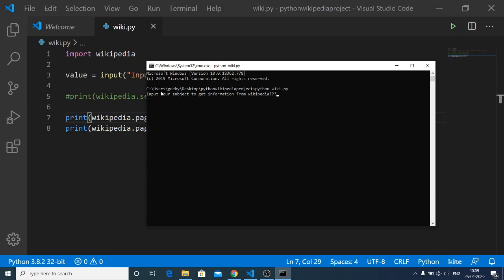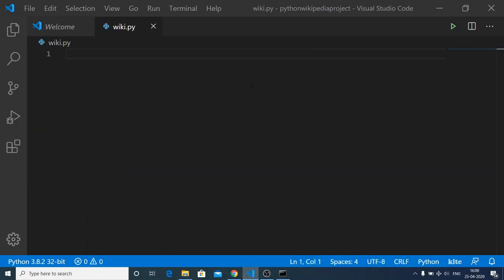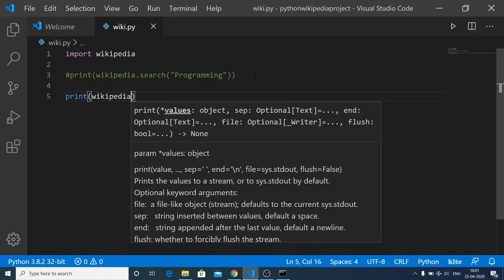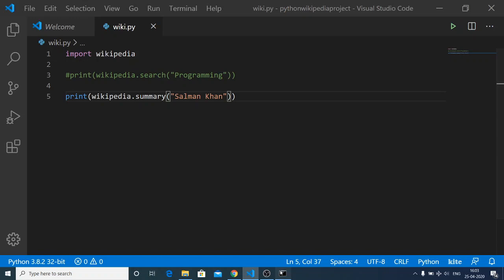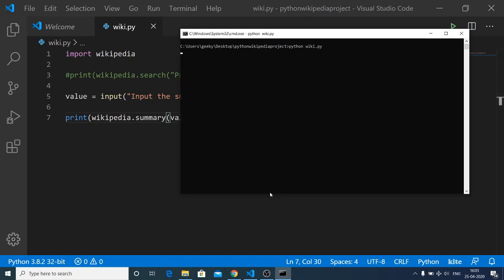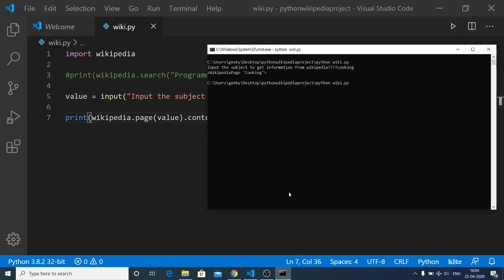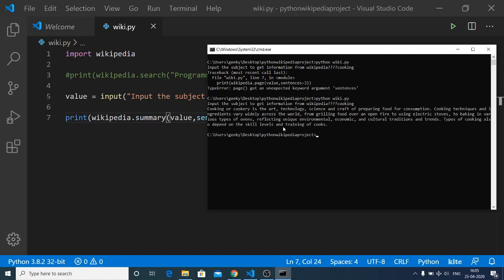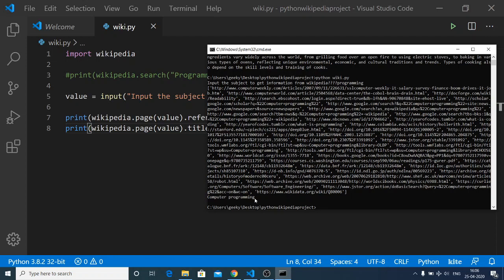Python Scraping Wikipedia Using Wikipedia API Module in Python Full Project for Beginners